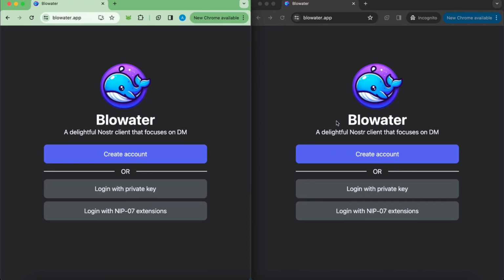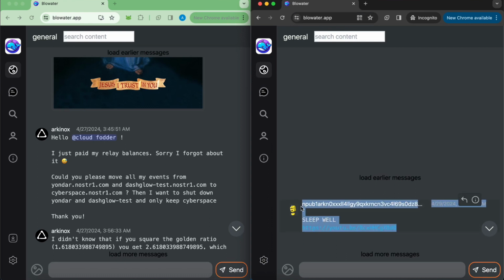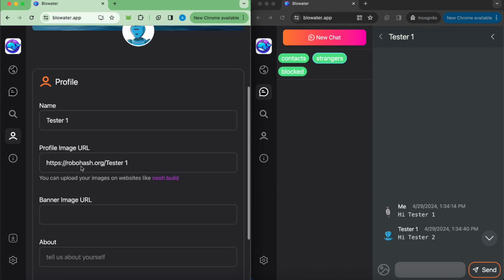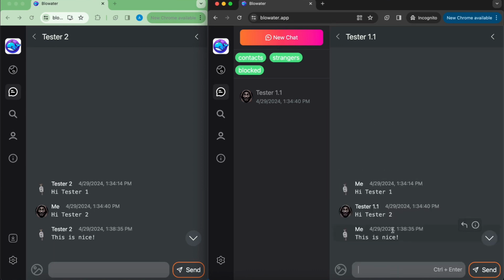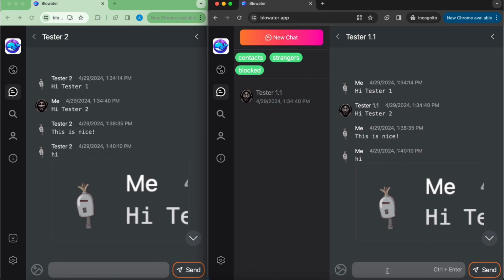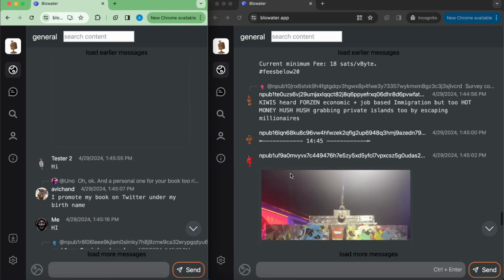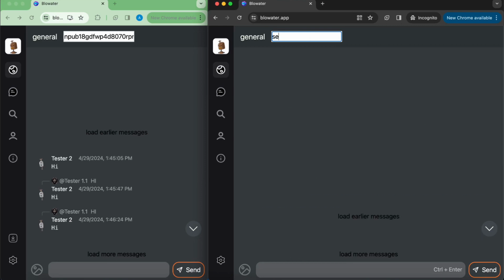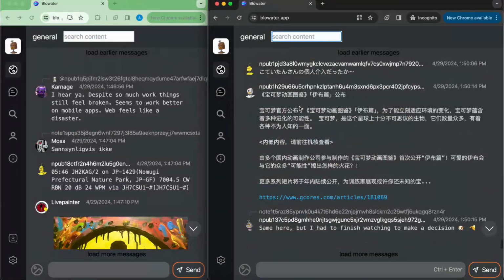Blowater Full Walkthrough